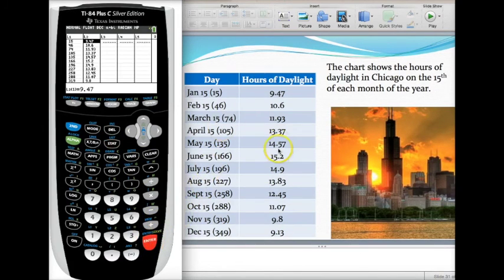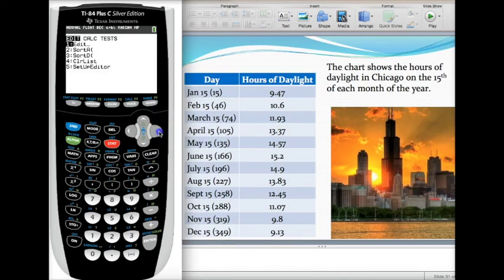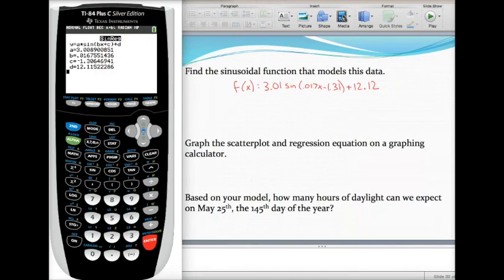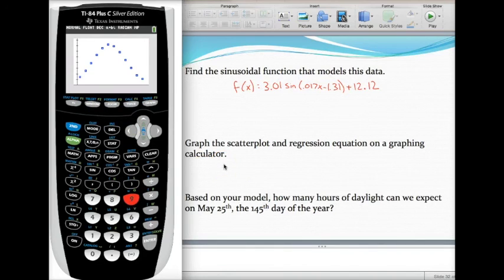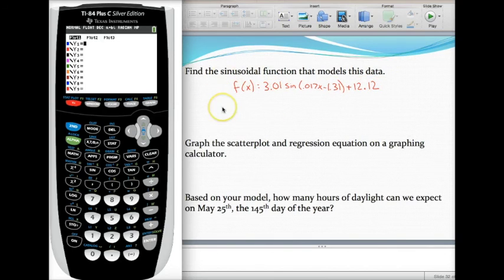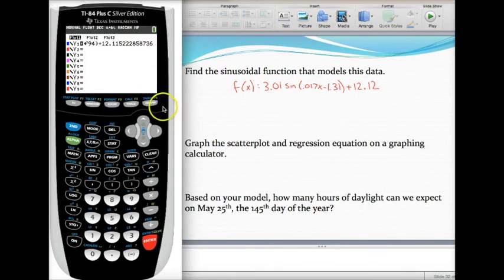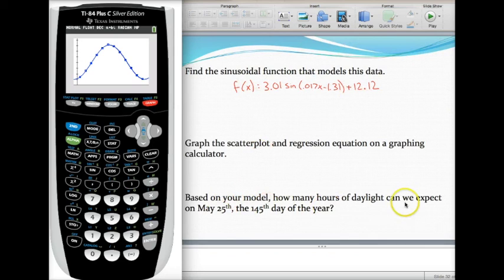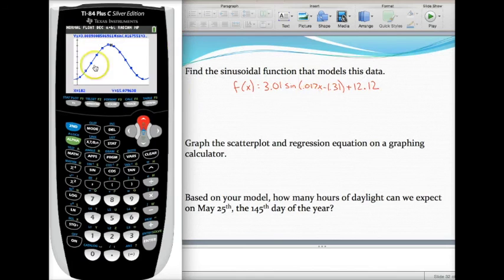Performing a sinusoidal regression using a graphing calculator (2)